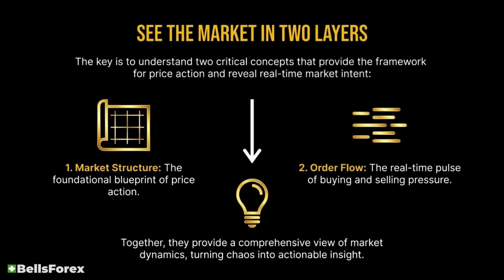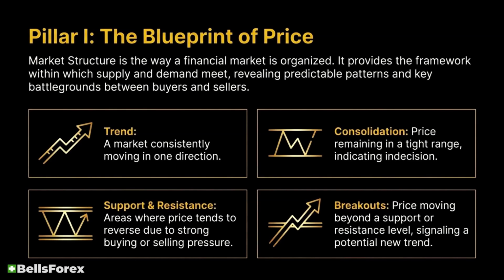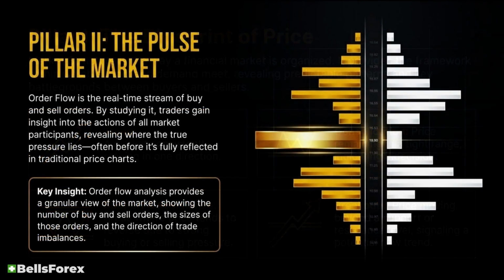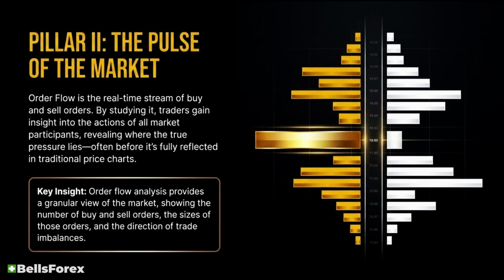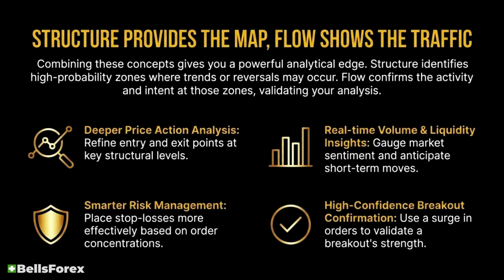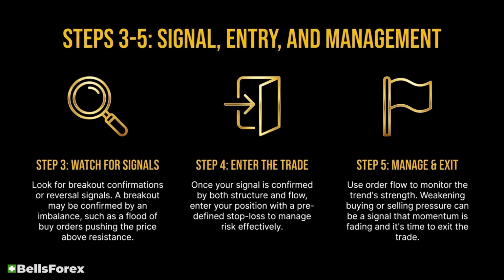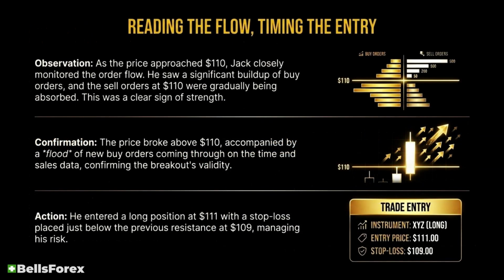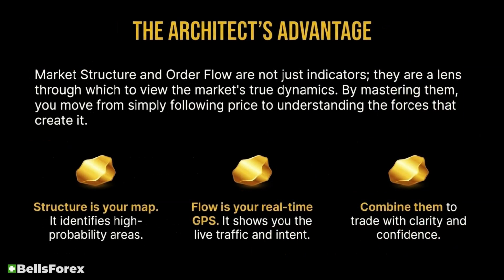Order Flow is the Only Strategy You Need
Stop trading price representations and start trading price delivery. In this masterclass, we dive deep into the institutional engine of the markets: Market Structure and Order Flow.

Most retail traders fail because they see patterns where there is only manipulation. If you’ve ever had your "Break of Structure" (BOS) traded through or your "Support" turned into a liquidity grab, this video is for you. We are pulling back the curtain on how the market is actually engineered.

What You Will Learn:
✅ The difference between Price Delivery and Price Representation.
✅ Why BOS is often a trap (and how to spot a valid one).
✅ Liquidity as Fuel: Identifying engineered liquidity pools.
✅ Inducement vs. Real Directional Flow.
✅ HTF Alignment: The secret to high-probability execution.

- The "Invisible" Layer: Why the retail toolkit (MAs, RSI) fails to capture real-time intent.
- Order Flow vs. Patterns: Moving from "historical levels" to "immediate participation".
- Liquidity Engineering: How institutions use retail stop losses to fuel their own positions.
- Structure Redefined: The difference between a simple swing high and a meaningful institutional pivot.

Chapters:
00:00:00 Introduction to Market Structure and Order Flow
00:00:42 Market Structure as the Map, Order Flow as GPS
00:01:02 Defining Advanced Market Structure
00:01:42 Four Key Elements of Market Structure
00:02:02 Consolidation as Reloading Phase
00:02:23 Institutional View of Support and Resistance
00:02:57 Breakouts and Cascade Effects
00:03:09 Introduction to Order Flow as Real-Time Radar
00:03:37 Order Book and Time & Sales Tape
00:04:55 Defining Order Absorption
00:07:21 Five-Step Playbook Overview
00:07:28 Step 1: Identify Key Structural Levels
00:07:43 Step 2: Monitor Order Book and Volume Near Levels
00:07:55 Step 3: Confirm Breakouts with Order Imbalances
00:08:15 Step 4: Entry and Structural Stop Placement
00:08:28 Step 5: Ongoing Monitoring for Exhaustion and Exit
00:08:52 Case Study: Jack's XYZ Corporation Trade Setup
00:09:08 Observing Absorption Near $110 Resistance
00:09:48 Breakout Confirmation and Entry at $111
00:10:10 Risk Management with Structural Stop
00:10:49 Flow Signals for Profit-Taking Exit at $119
00:11:16 Risk Disclaimer and Educational Note
00:11:44 Final Thought: Structure vs. Flow Causality
00:12:10 Closing Remarks